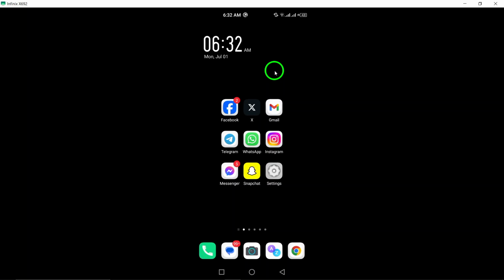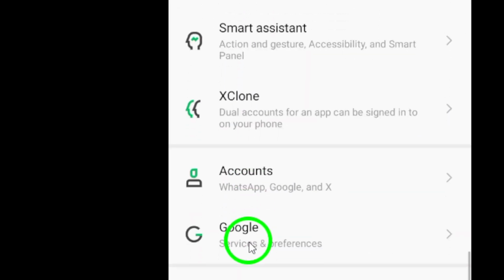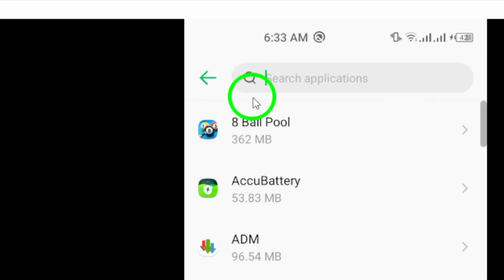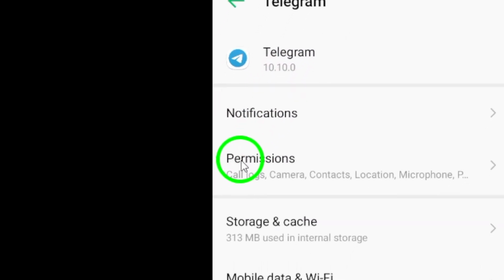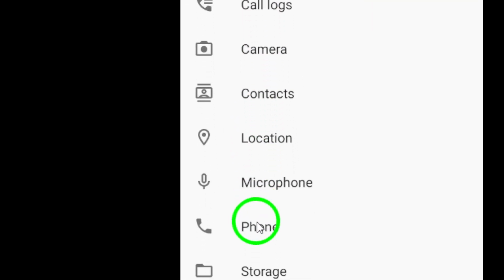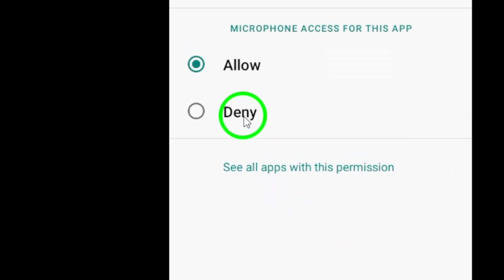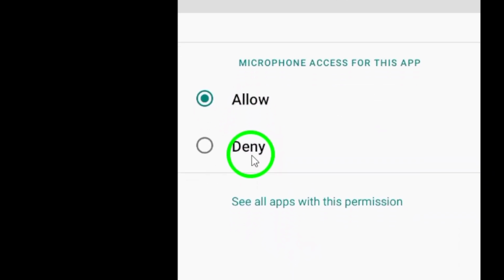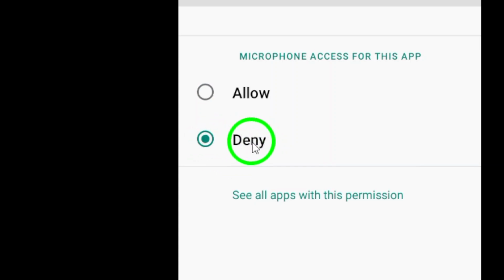How To Prevent Microphone On Telegram (Updated)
Learn how to prevent microphone access on Telegram with these simple steps. In this updated tutorial, you will discover the exact process to safeguard your privacy on the popular messaging app.

1. Open the Settings app on your Android device.
2. Navigate to Applications and search for the Telegram application.
3. Tap Permissions.
4. Select Don't allow.

Follow these steps to take control of your microphone permissions and ensure your conversations remain private. Stay safe and secure while using Telegram with this easy-to-follow guide.